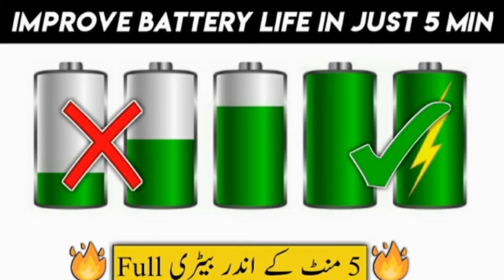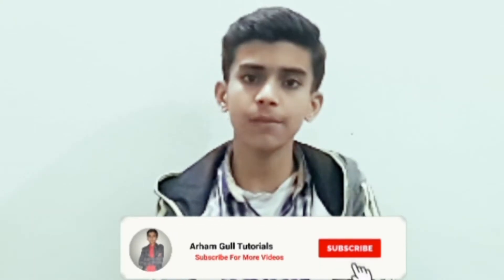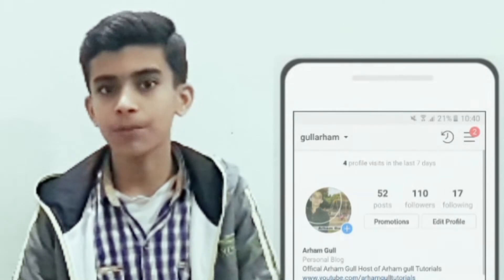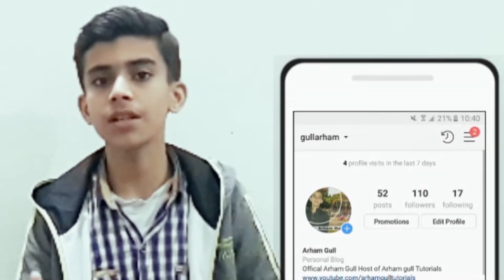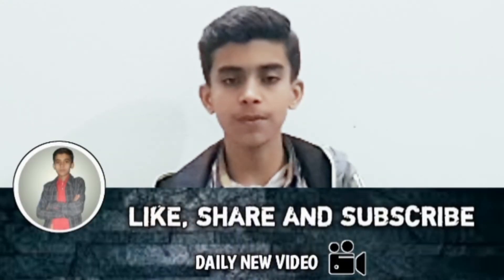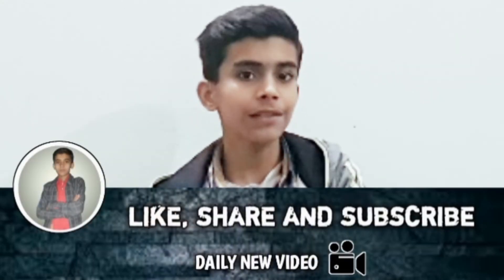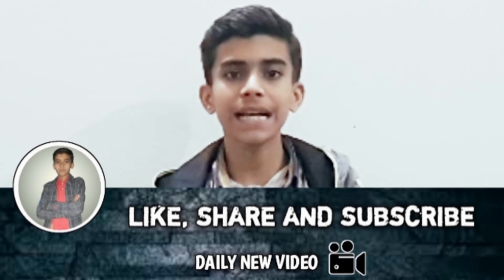Only 5 Minutes Mobile Battery Full Charge | New Useful Trick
WELCOME
HOW TO INCREASE BATTERY LIFE AND CHARGE MOBILE IN ULRTA FAST IN 5 MINUTES.
HELLO DOSTO, ME HU ARHAM GULL ARHAM GULL TUTORIALS KA HOST OR AJ KI VIDEO M ME APKO BTAO KE AP APNE MOHILE KO ULTRA FAST TRIQE SE KESE CHARGE KREIN SIRF 5 MINUTES KE ANDER.